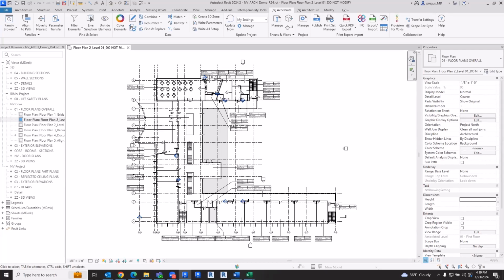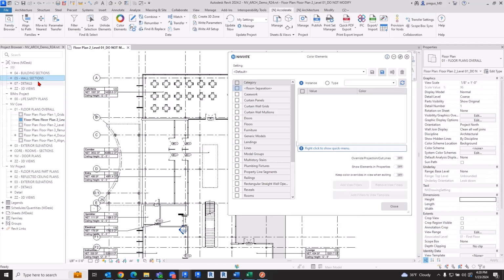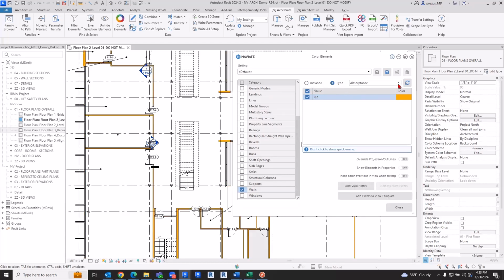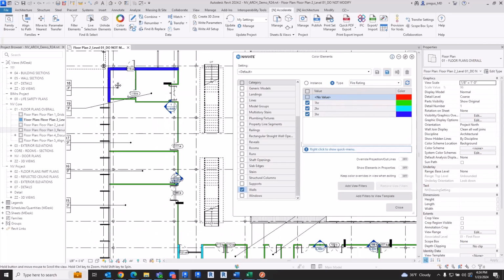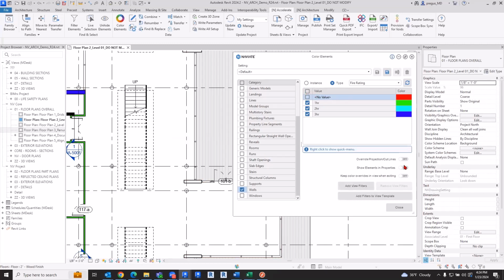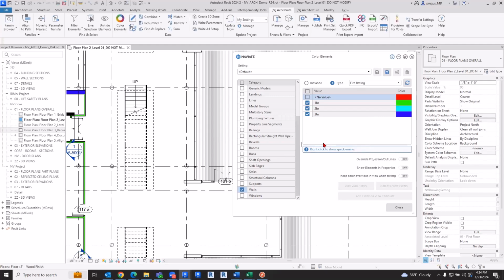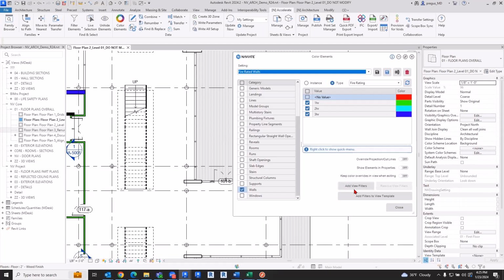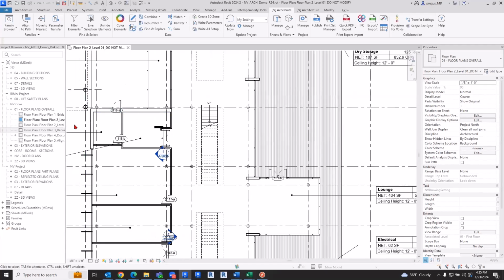Color Elements in Naviate Accelerate - Naviate for Revit feature of the week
🚀 Feature of the Week: Color Elements in Naviate Accelerate 🎨
This modeless tool allows you to seamlessly work within your project while applying dynamic color rules to elements based on parameters like fire rating. 🌟

Why you’ll love it:
- Easily identify and differentiate elements with color-coded visuals.
- Set and save custom rules for future use across different views.
- Perfect for quick, temporary insights without altering your project's core design.

Whether you’re streamlining your workflow or enhancing your project’s clarity, Color Elements offers a simple yet effective solution.

Video summary:
0:04 - Overview of Naviate's Color Elements tool, a modeless feature under Accelerate.
0:15 - Explanation of the modeless feature, allowing the dialog box to be open while working in the project.
0:25 - Demonstration of selecting elements in the project browser while using Color Elements.
0:37 - Selecting "walls" in the dialog box and choosing the "type" parameter.
1:02 - Explanation of how walls change color based on their fire rating.
1:32 - Option to set or disregard color rules; saving rules for future use.
2:10 - Applying saved color rules to different levels.
2:25 - Note that the feature only supports solid color fills, not custom patterns, and can be added to a view filter.
2:45 - Closing the dialog box resets the colors.
2:53 - Recap of the tool's purpose for temporary, quick access to view elements.
3:11 - Conclusion and final remarks.